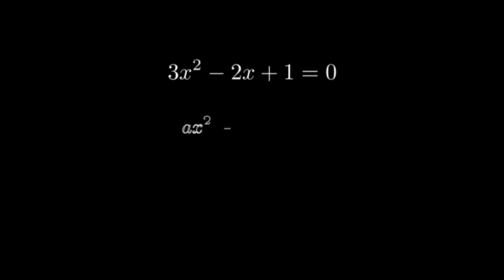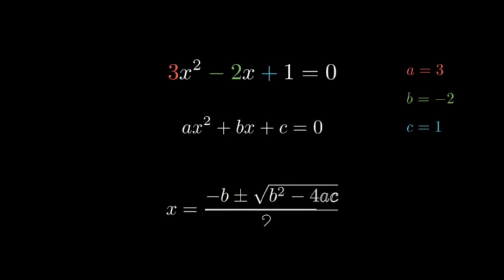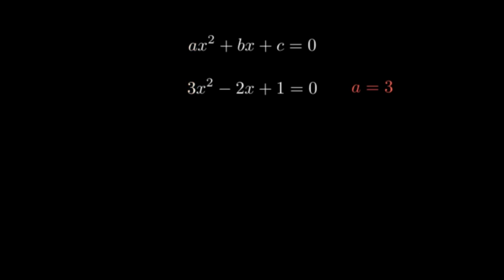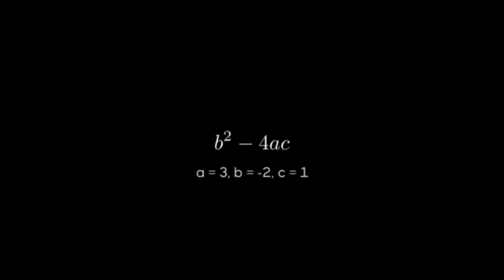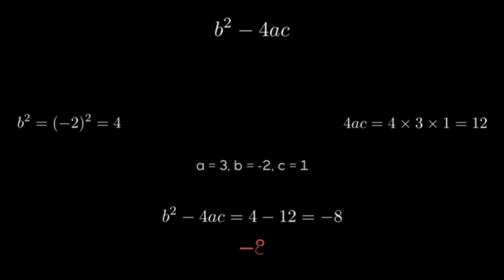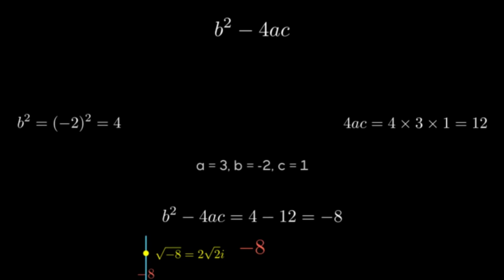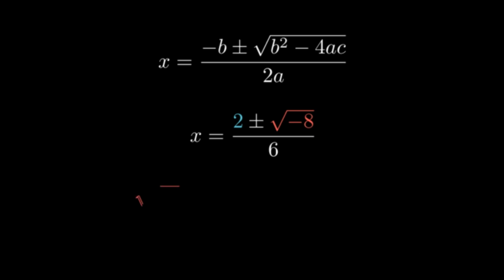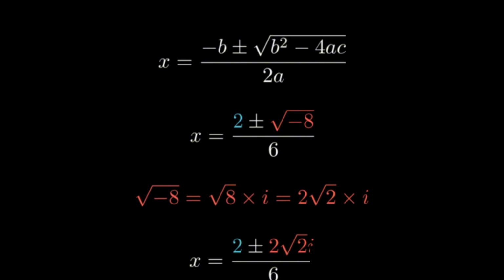Learn how to solve the quadratic equation 3x² – 2x + 1 = 0 step by step!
Learn how to solve the quadratic equation 3x² – 2x + 1 = 0 step by step! In this video, we’ll break down the process using the quadratic formula, explain the discriminant, and show why the solutions are complex numbers. Perfect for students learning algebra or anyone who wants to strengthen their math skills.